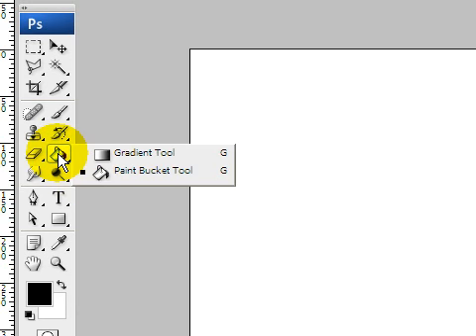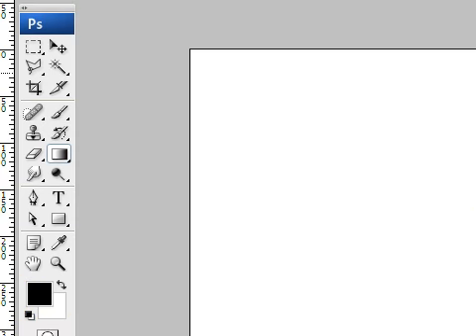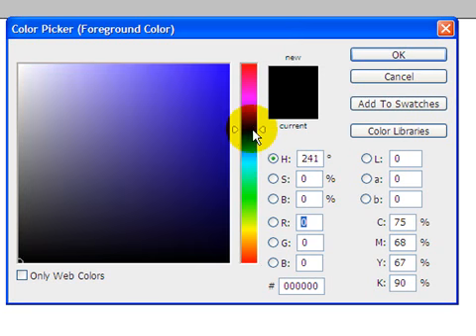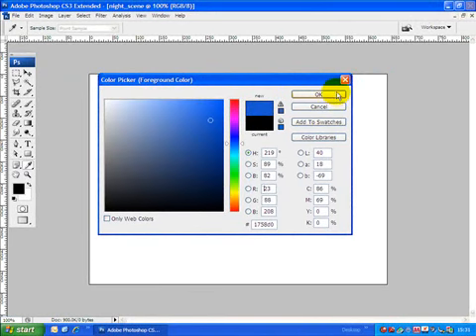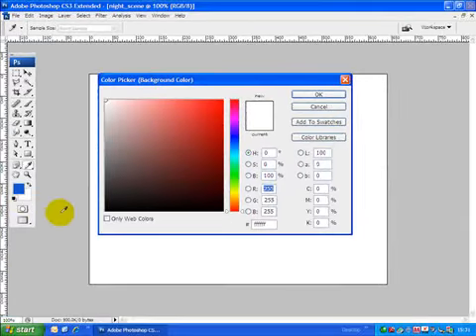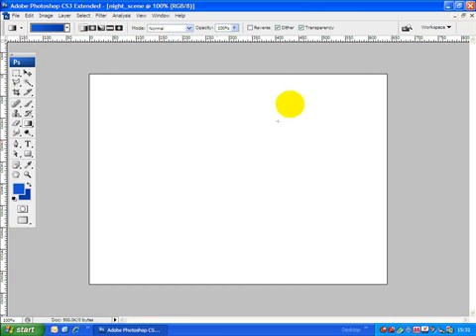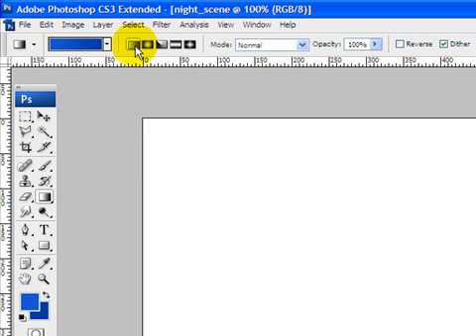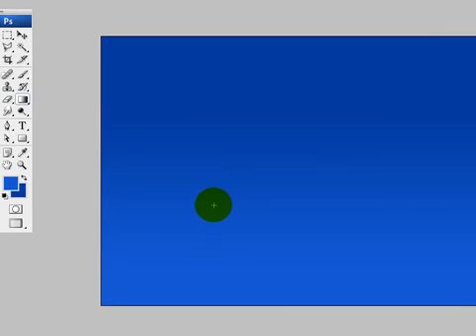Photoshop Lesson 01 - NightScene pt2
Selecting the gradient, setting the options and filling the background